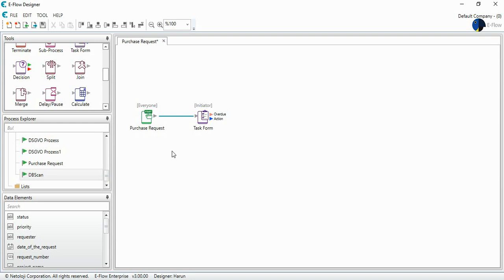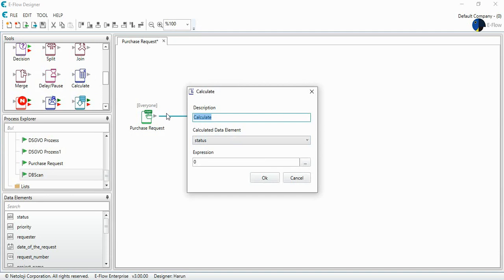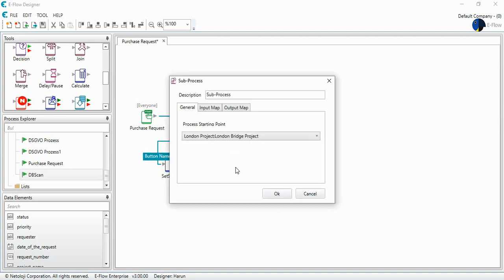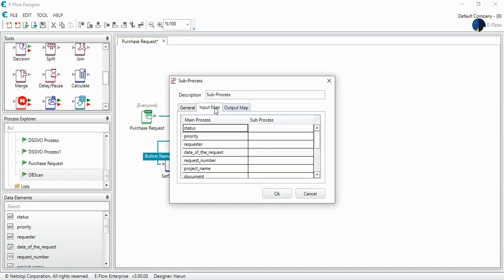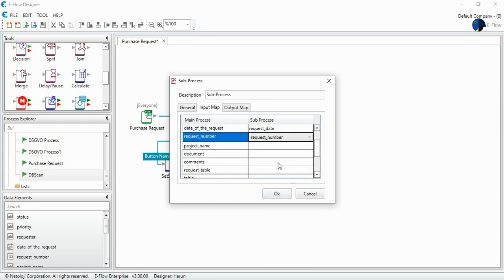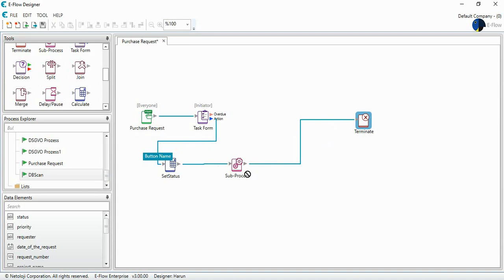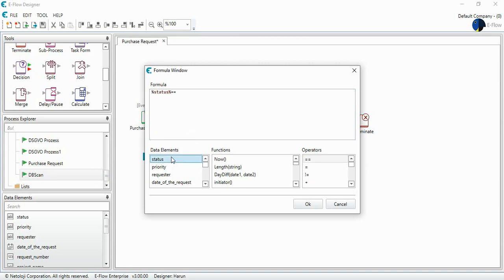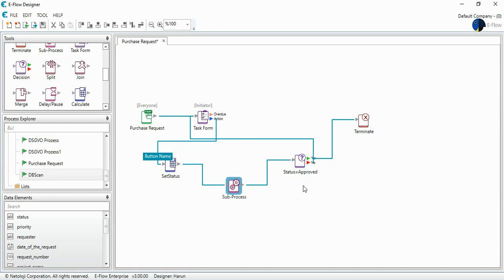How to use "Sub Process" tool in E-Flow